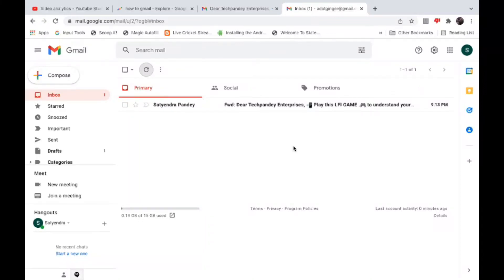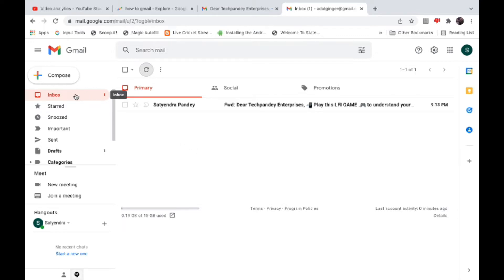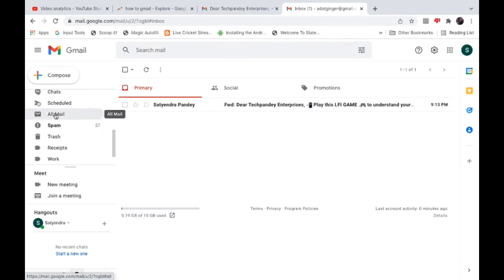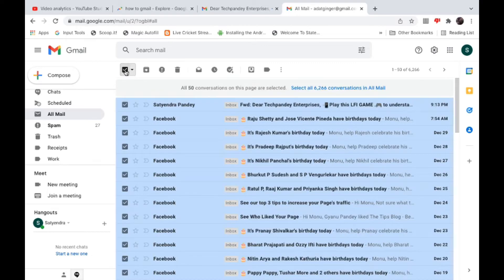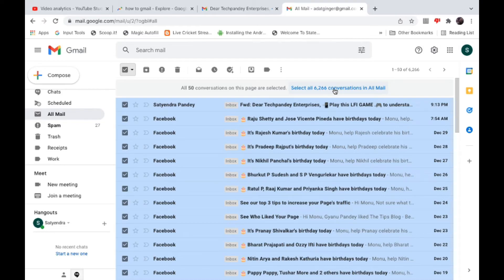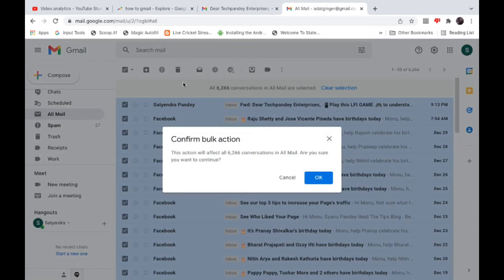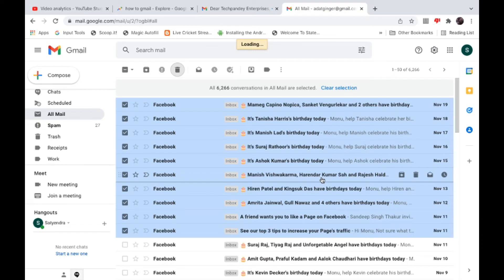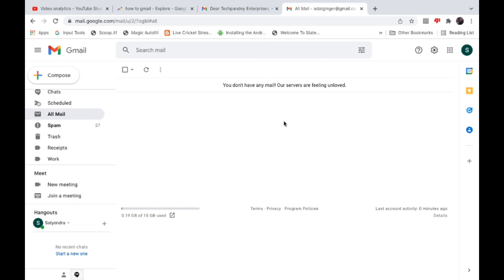How to Delete All GMAIL Emails at Once (2025)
Gmail GmailTips Deleteallemails Learn how to delete all email in your gmail account at once.